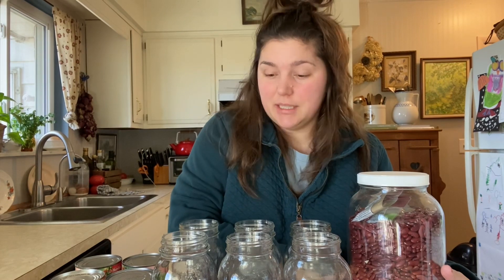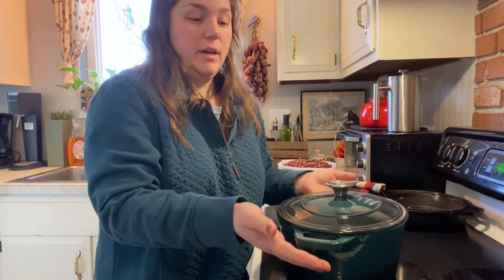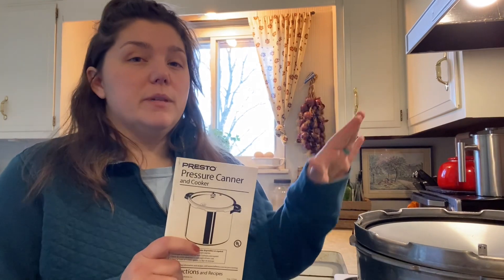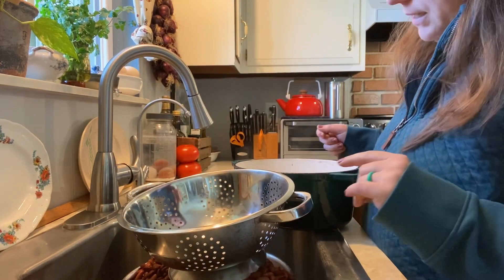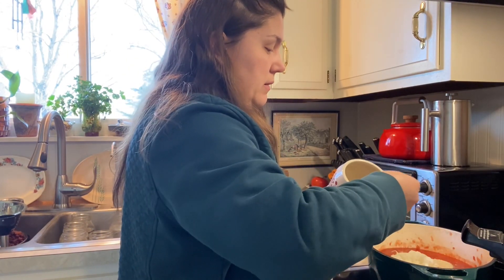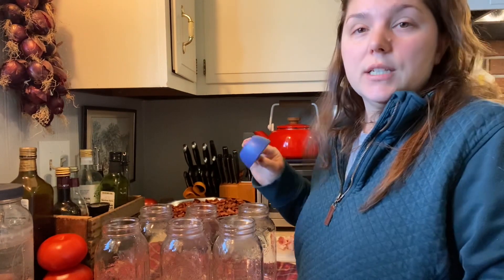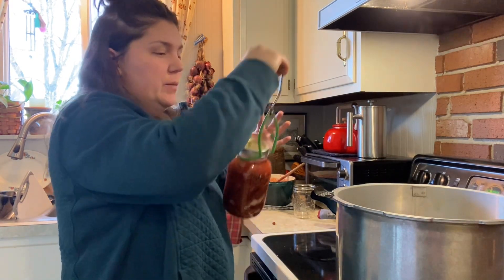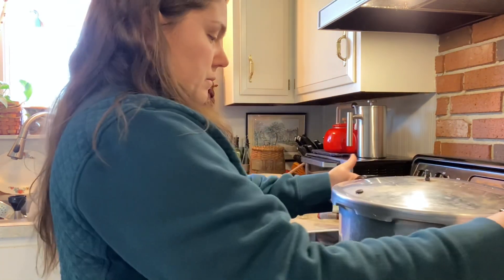Pork n Beans | Pressure Canning Red Beans with Bacon & Tomato Sauce | 7 Quarts